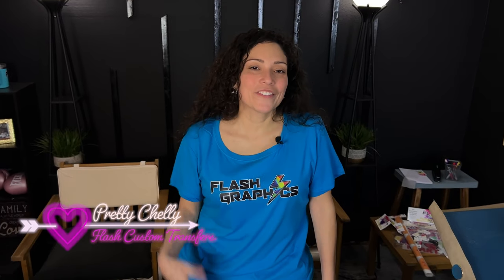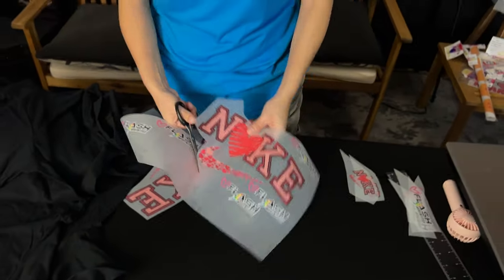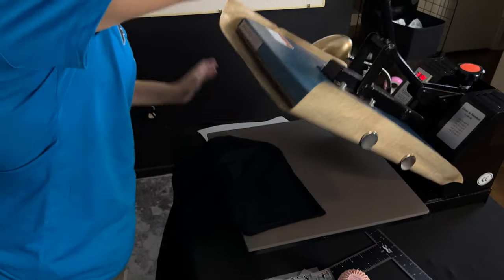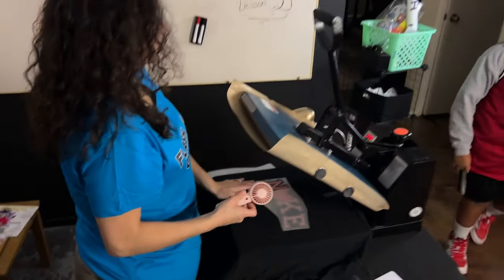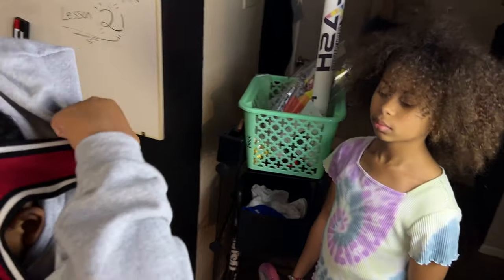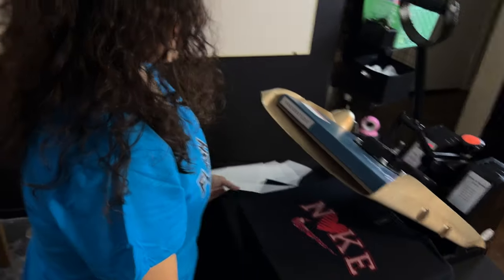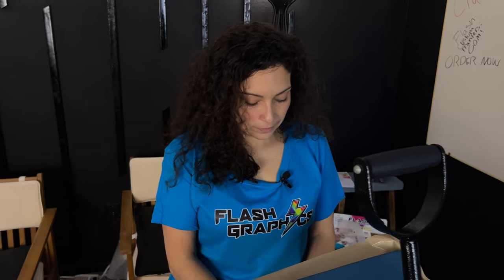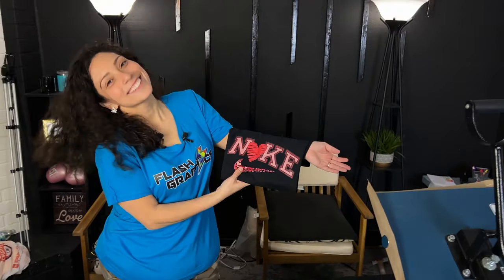HOW TO PRESS 7 VALENTINES SHIRTS IN 1 MIN USING OUR DTF TRANSFERS | FLASH GRAPHICS LOGO CREATION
In this video, we show you how to make your own custom Valentines Day shirts using our DTF transfers. We were able to make these awesome shirts super fast and easy! All you have to do is cut! and press! thats it.

So why choose Flash Custom Transfers Direct to Film Heat Transfers? Our transfers are made with the highest quality materials and are perfect for a wide range of surfaces and fabrics. Plus, they're durable, so your shirts will look great wash after wash.

Get in the Valentine's Day spirit and start making your own custom shirts today! flashcustomtransfers valentinesday2023 diyvalentinesdayshirts valentinesdayfashion valentinesdaystyle spreadthelove"

Sign up for our subscription and become a member for only $8.99 a month

sublimation printer,
sublimation tumbler,
sublimation printing,
sublimation paper,
sublimation air freshener,
sublimation acrylic,
sublimation blanket,
sublimation blanks,
sublimation business,
sublimation cups,
sublimation cricut,
sublimation canvas,
sublimation coasters,
sublimation christmas stockings,
sublimation coating,
sublimation doormat,
sublimation design,
sublimation dark shirt,
sublimation earrings,
sublimation epson,
sublimation explained,
sublimation examples,
sublimation football,
sublimation glass,
sublimation gifts,
sublimation hoodie,
sublimation heat press machine,
sublimation hacks,
sublimation htv,
sublimation hats,
sublimation ink,
sublimation ideas,
is sublimation,
sublimation journals,
sublimation jewelry,
sublimation jersey printing,
sublimation jersey,